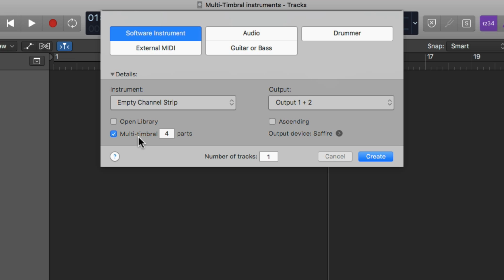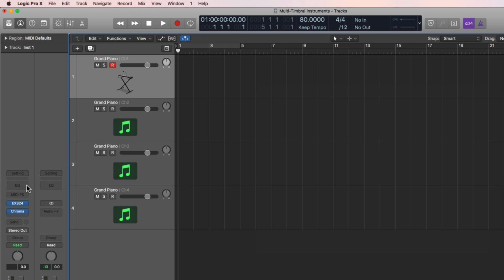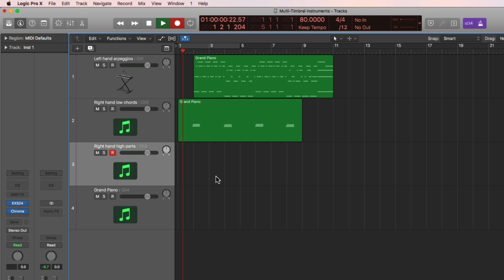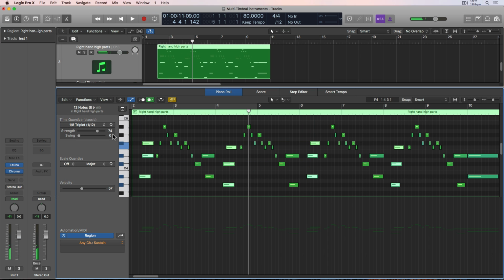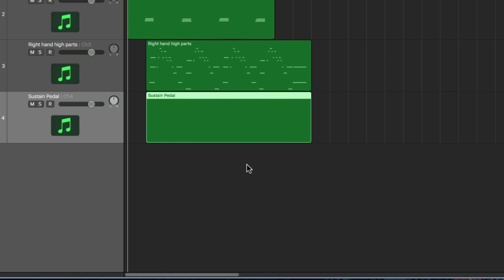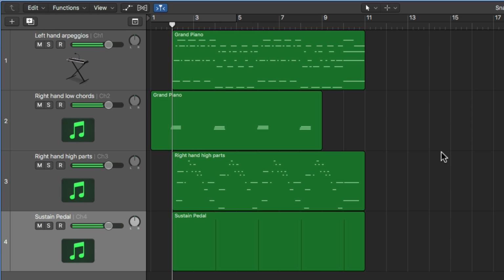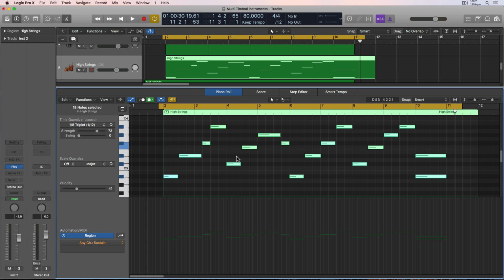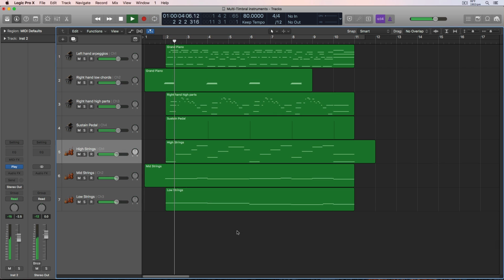LOGIC PRO X - Multi-Timbral Instruments